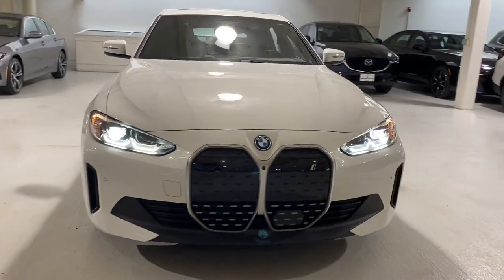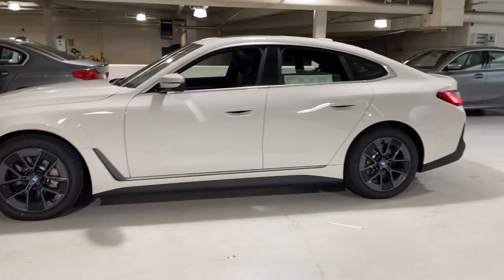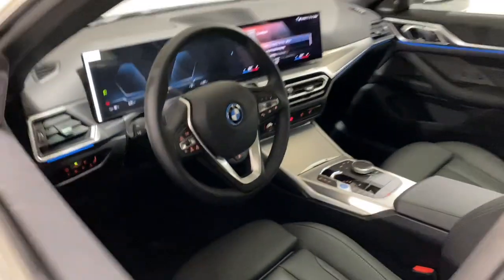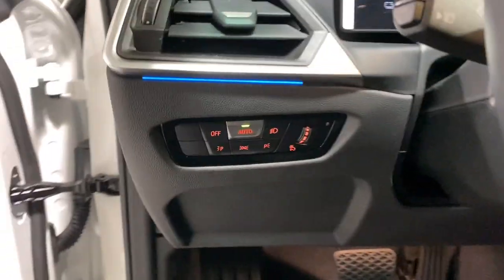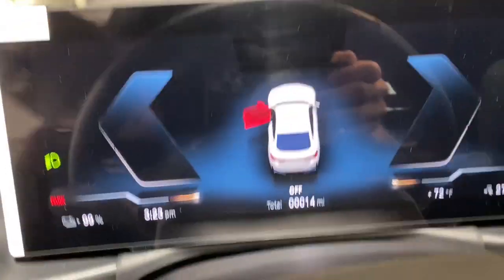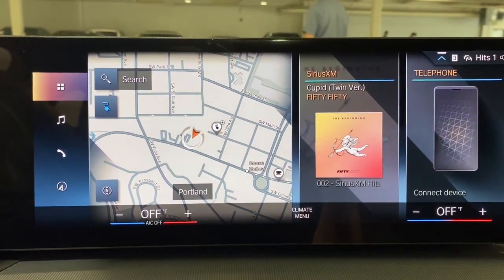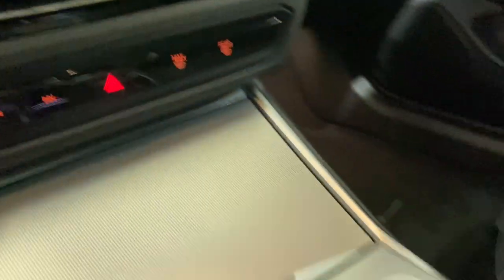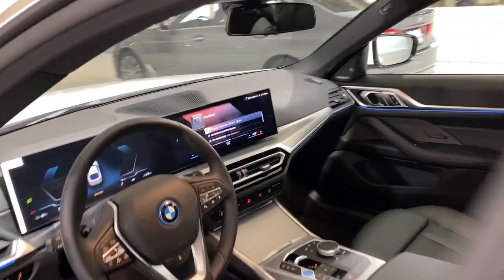2023 BMW i4 Portland, Beaverton, Lake Oswego, Vancouver, Hillsboro PFP69615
Alpine White New 2023 BMW i4 eDrive40 Gran Coupe available in 2001 SW Jefferson Street, Portland, Oregon at BMW Portland. Servicing the Portland, Beaverton, Lake Oswego, Vancouver, Hillsboro, OR area.

#{MAKE}
#{MODEL}
2023 BMW i4 eDrive40 Gran Coupe - Stock#: PFP69615

BMW Portland
2001 SW Jefferson St

Heated Seats NAV Sunroof Blind Spot Monitor Hands-Free Liftgate Smart Device Integration Dual Zone A/C iPod/MP3 Input Satellite Radio Power Liftgate Alloy Wheels PREMIUM PACKAGE PARKING ASSISTANCE PACKAGE DRIVING ASSISTANCE PROFESSIONAL PACKA... WIRELESS DEVICE CHARGING Keyless Start. Alpine White exterior and Black Perforated SensaTec interior eDrive40 trim. KEY FEATURES INCLUDE: Navigation Power Liftgate Satellite Radio iPod/MP3 Input Aluminum Wheels Keyless Start Dual Zone A/C Smart Device Integration Hands-Free Liftgate Blind Spot Monitor. MP3 Player Sunroof Rear Air Onboard Communications System Remote Trunk Release. OPTION PACKAGES: DRIVING ASSISTANCE PROFESSIONAL PACKAGE Active Driving Assistant Pro Active Cruise Control w/Stop & Go Active Lane Keeping Assistant w/side collision avoidance Traffic Jam Assistant Evasion Aid and cross-traffic alert front Extended Traffic Jam Assistant For limited access highways PREMIUM PACKAGE Ambient Lighting Driver Lumbar Support Heated Steering Wheel Heated Front Seats Iconic Sounds Electric harman/kardon SURROUND SOUND SYSTEM PARKING ASSISTANCE PACKAGE Active Park Distance Control Surround View w/3D View Rear View Camera Parking Assistant Plus WIRELESS DEVICE CHARGING. BMW eDrive40 with Alpine White exterior and Black Perforated SensaTec interior features a Electric Motor with 335 HP at 8000 RPM*. WHY BUY FROM US: BMW Portland is focused on providing customers with an honest and simpler buying and service experience. We believe in giving customers straightforward information so that they can make confident decisions. All vehicles are equipped with StarGard priced at $599. Plus license and title and $150 title and registration processing fee. Price does not include a charge for 0.40% Oregon Corporate Activity Tax. A 0.5% state sales tax will be added to new vehicle